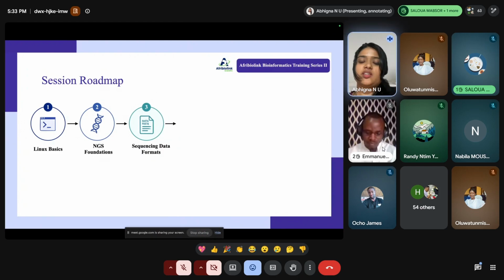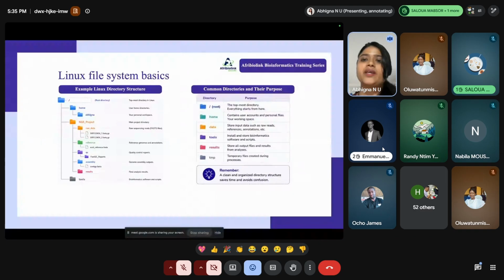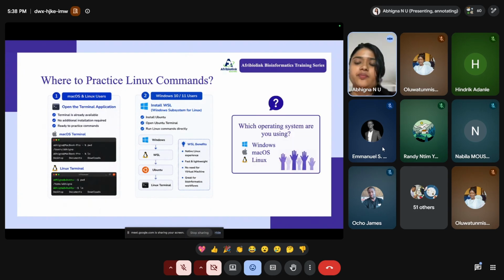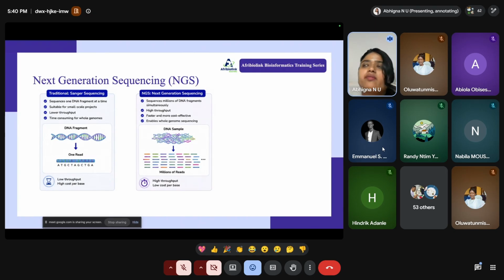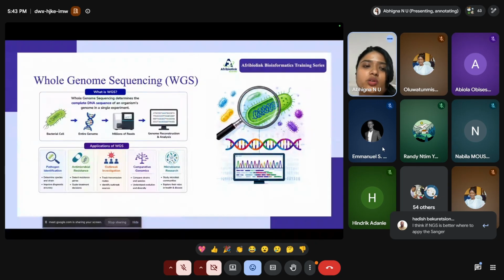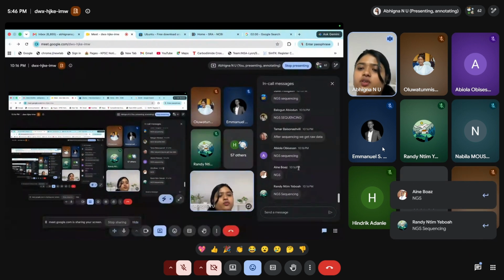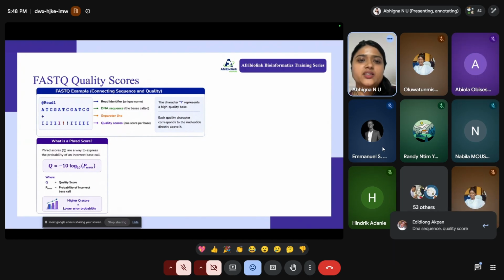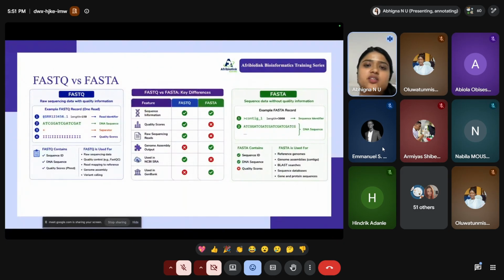NGS Data Analysis (LINUX Integration)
Learn basic Linux commands and the NGS workflow to understanding FASTQ and FASTA formats, paired-end and single-end sequencing, navigating the SRA database, and retrieving sequencing data for downstream analysis.